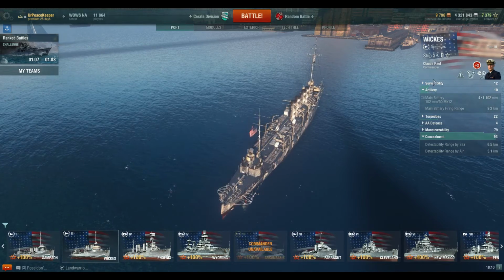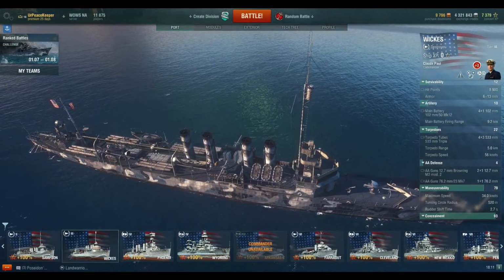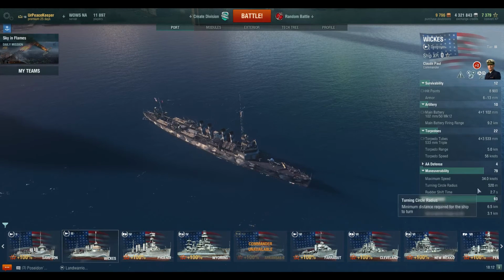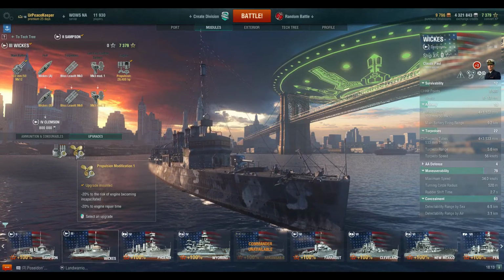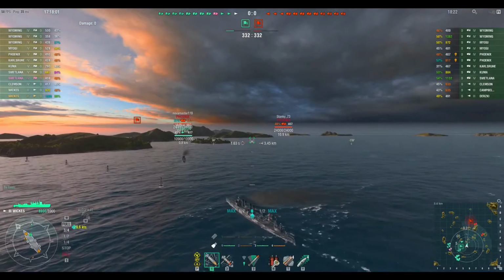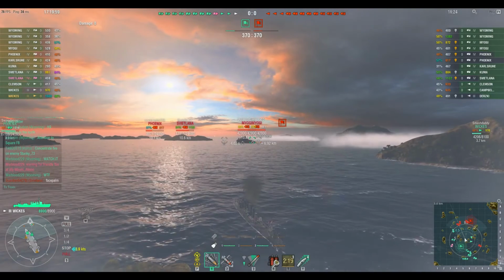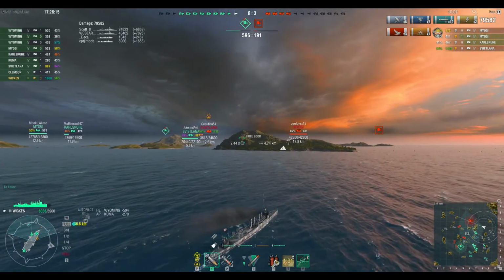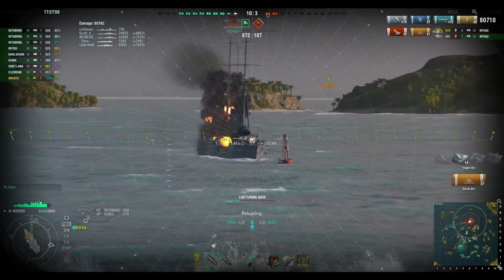How to play the USS Wickes in World of Warships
The USS Wickes, the Tier 3 USN Destroyer in World of Warships.  Ever wondered how to tame this mystical beast?  Here you go!  These are my tips and tricks to enjoying your time grinding through the USS Wickes... not that it's a long grind but this should help you develop the skills necessary to dominate the matches with USN DD's.